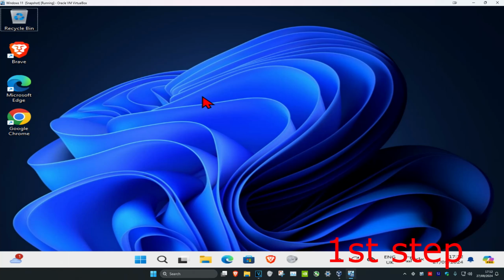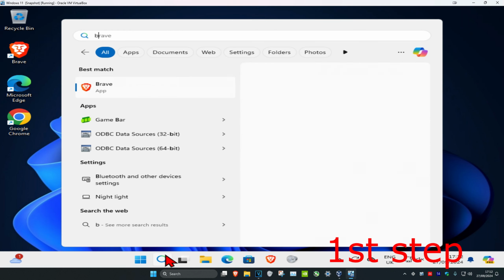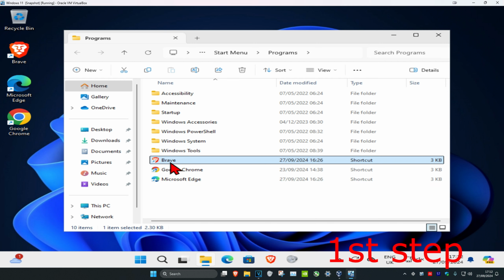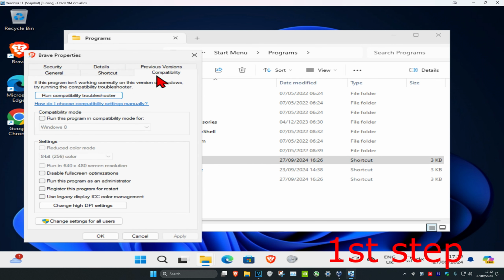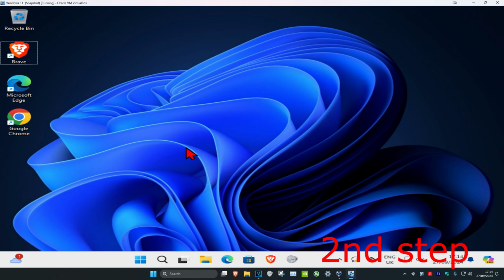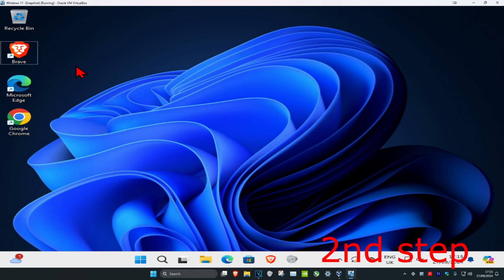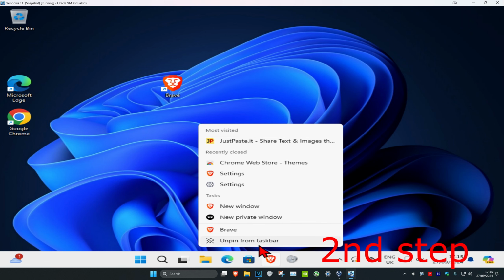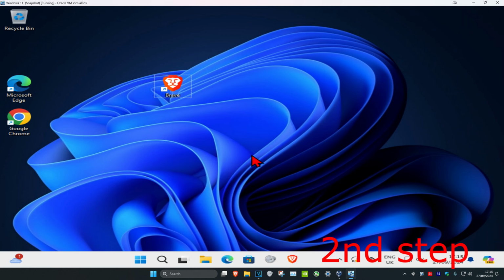How To Make Application Always Run as Administrator in Windows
How to Make a Program Always Run as Administrator In Windows 11/10/8/7 [Tutorial].

Some programs always require you to Run as Administrator or in Compatibility mode for older programs. The simple solution is to right-click and select "Run as administrator." Easy enough. But, what if you have a program you use regularly, and you want to simplify this by having the program always run as administrator or in compatibility mode? Here's how to accomplish that.